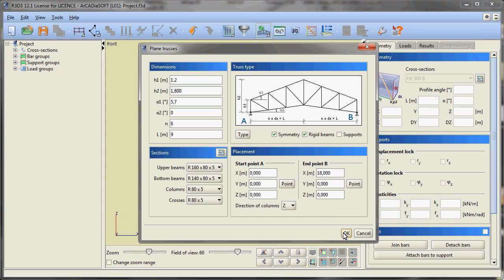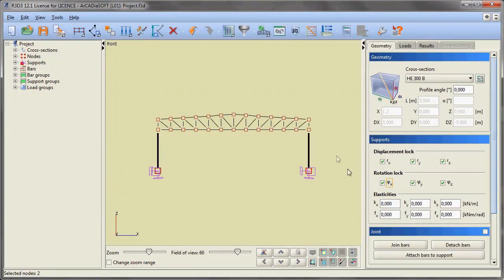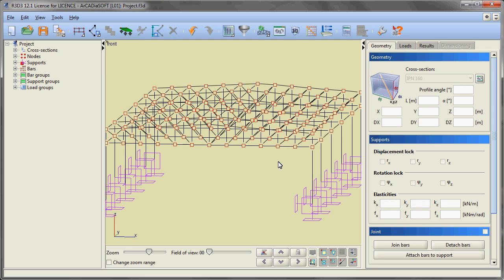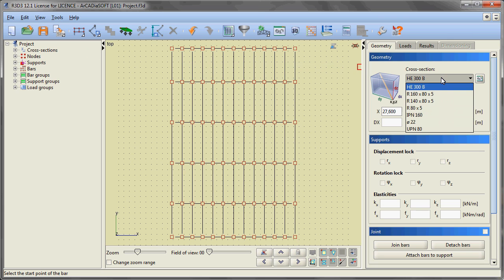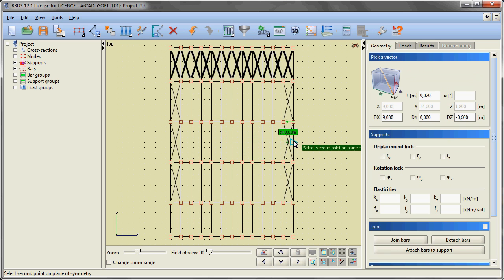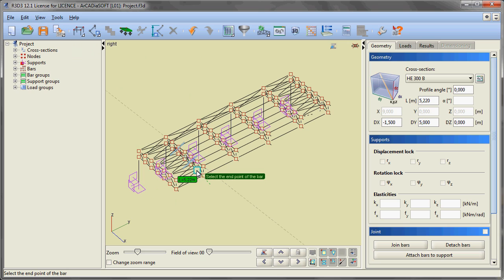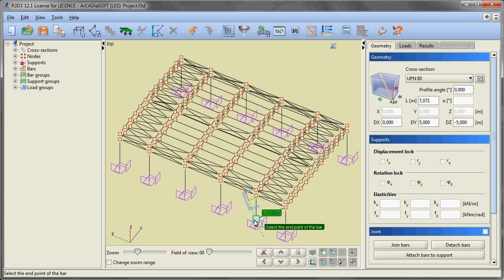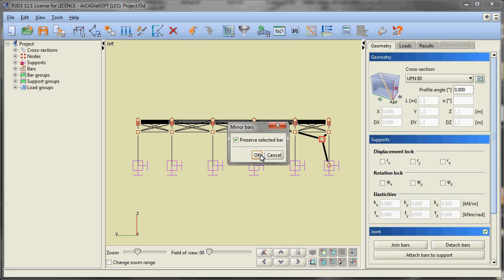ArCADia - R3D3 RAMA 3D, planar and spatial bar systems for construction engineers.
The R3D3-Rama 3D program is designed for construction engineers. It is used for static calculations and dimensioning of planar and spatial bar systems.